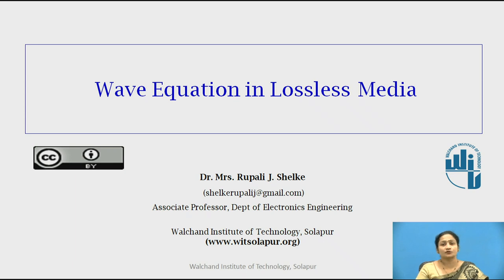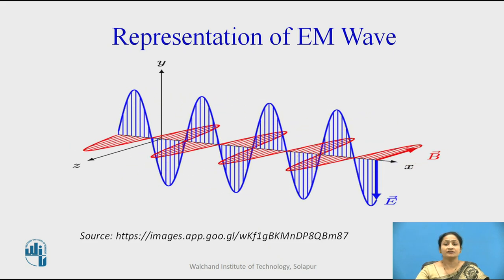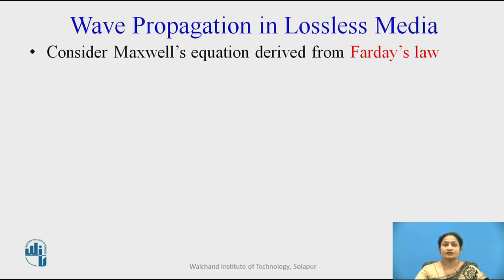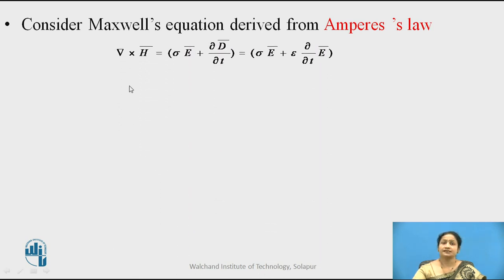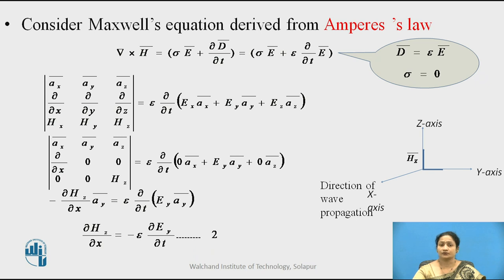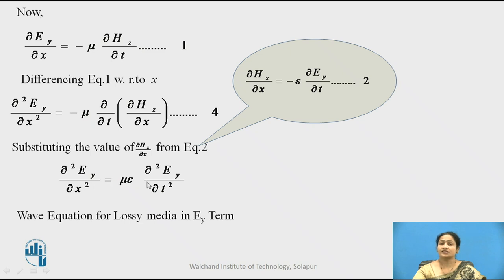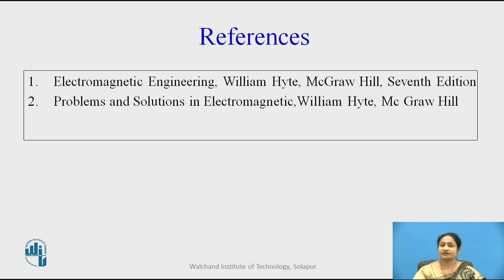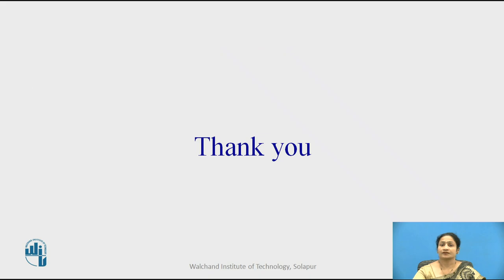Wave Equation for lossless Media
Dr.Mrs.R.J.Shelke
Associate Professor
Department of Electronics Engineering
Walchand Institute of Solapur